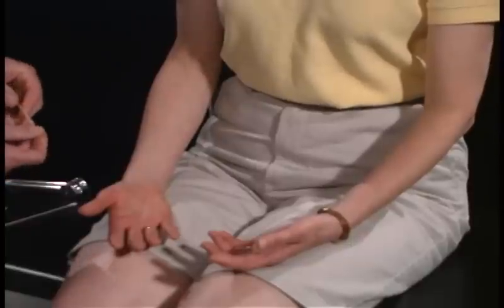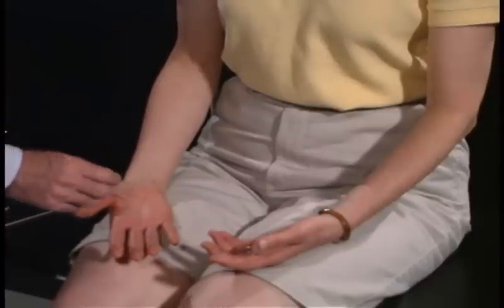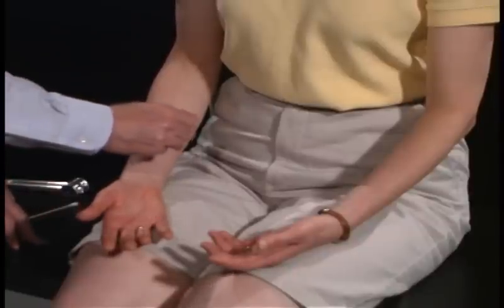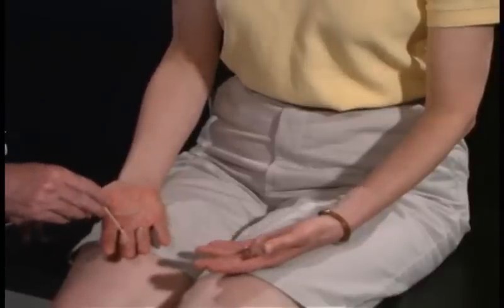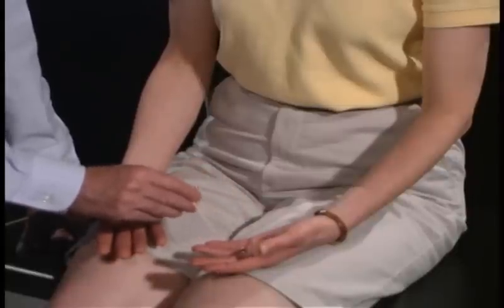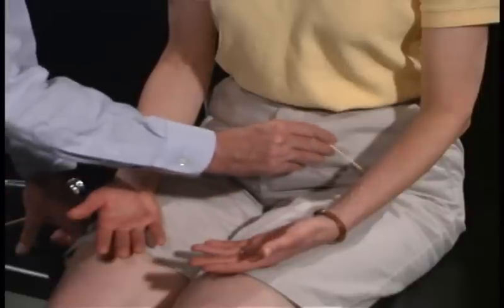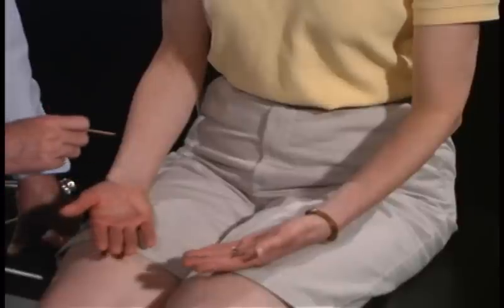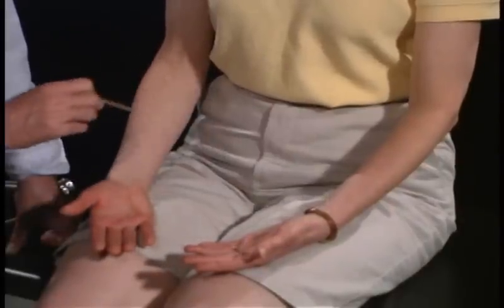Normal Sensory Exam :Pain -- Upper Extremities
Pain -- Upper Extremities
Pain is one of the principle sensory modalities of the spinothalamic system. The sharp end of a broken wooden cotton tip applicator can be used then discarded. It is important for the patient to be able to identify the sensation as sharp and then compare between dermatomes, distal versus proximal and right versus left for the upper extremities.